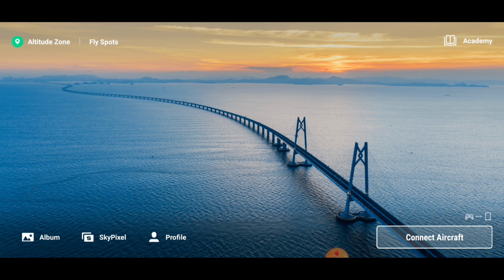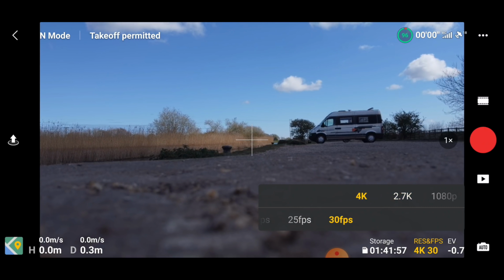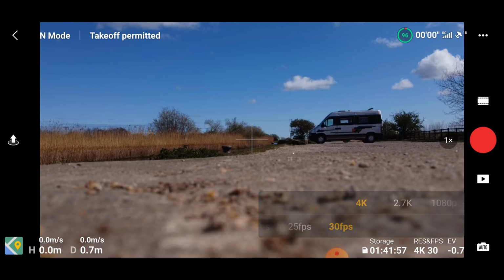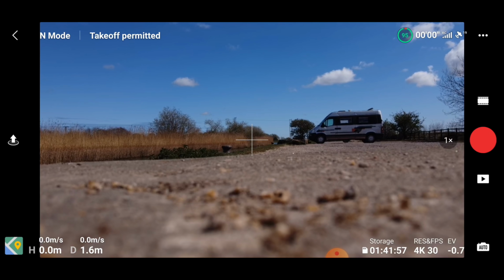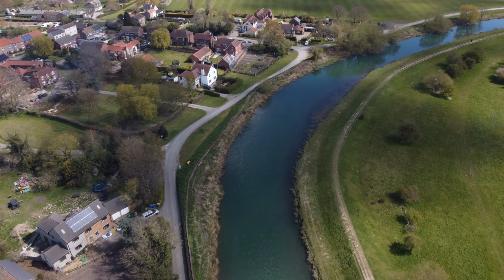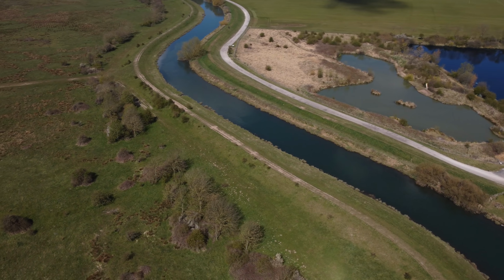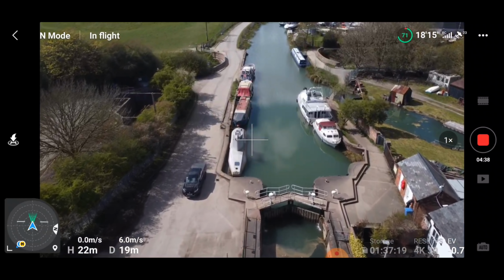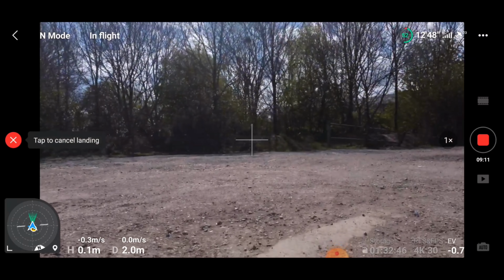DJI FLY APP V1.4.0 WHATS NEW? NEW ZOOM, MENU & AEROSCOPE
DJI Have launched a new version of their DJI FLY V1.4.0 covering the DJI Mavic mini, Mini 2, Air 2 and the new DJI Air2s, in this video I explore some of the new functions released in this update!